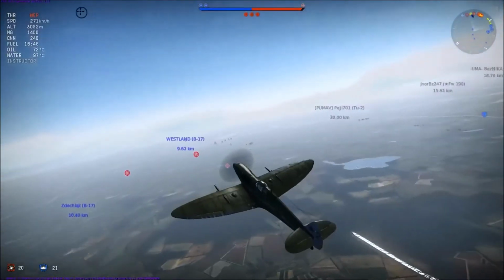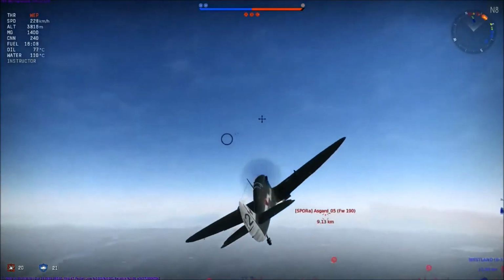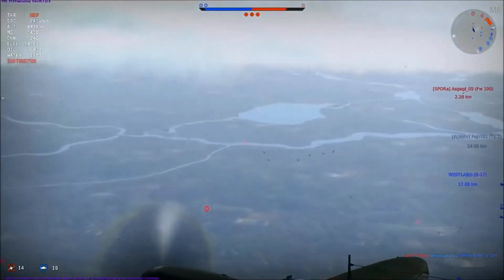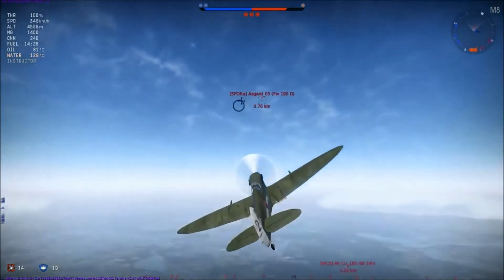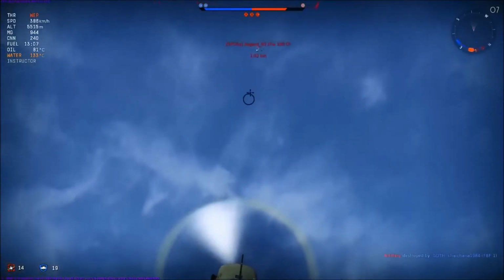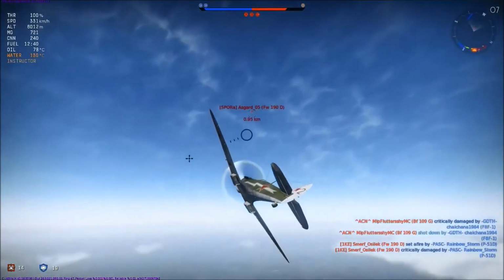RRB Ep. 1 - Spitfire IX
Hello there Ladies and Gents,
welcome to my first new Series "Random Realistic Battles" (RRB),
where I take a Random Plane into the Air in Realistic Battles.
The purpose of this Series is that I show you a Random Plane, and maybe you will find yourself a new favourite one.
Good luck in the Skies,
I'm out :D